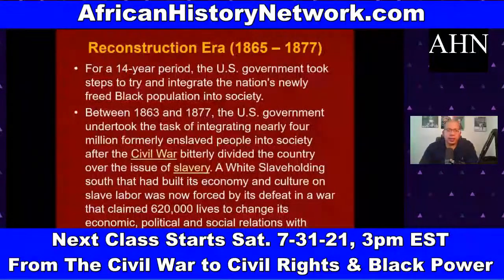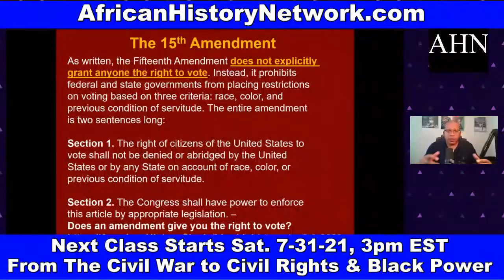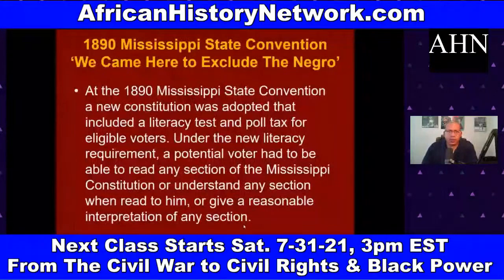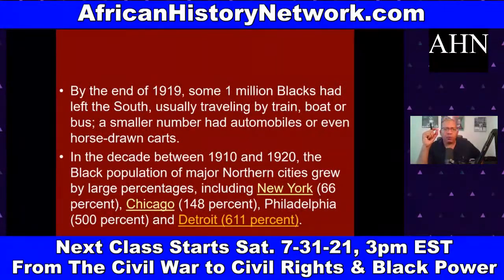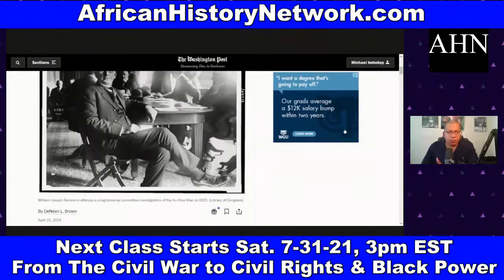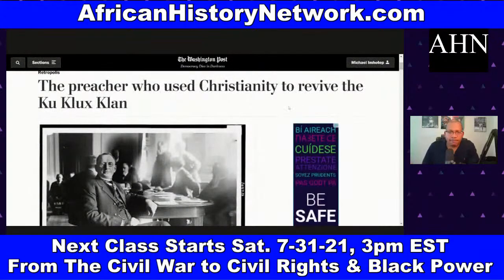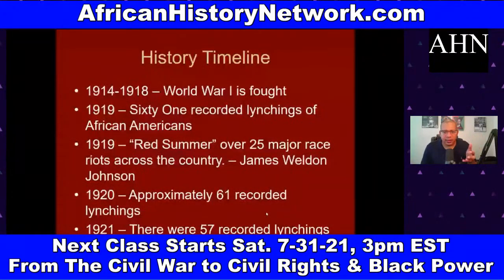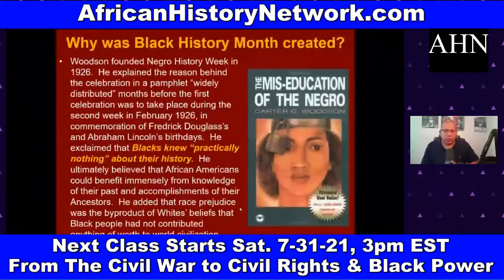40 Acres & A Mule; Mississippi 1890, 'We Came Here To Exclude The Negro'; KKK Act of 1871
40 Acres & Mule, Here's what really happened; Mississippi State Convention of 1890, ‘We Came Here To Exclude The Negro’ attacked the 15th Amendment; Jim Crow Laws; What were 'All White Primaries'?; KKK Act of 1871!

'From The Civil War to The Civil Rights Movement & Black Power 1865 – 1968' (Class Preview) with Michael Imhotep, host of The African History Network Show. 10 Week Online Course! Class Starts, Sat. 7-31-21, 3pm EST!!!

(10 WEEK, 20 HR Online Class with Michael Imhotep host of The African History Network Show) Course Registration ON SALE $80. WATCH HOURS OF BONUS CONTENT ON DEMAND NOW!!!

This is an interactive class taught by Michael Imhotep. You will be able to ask questions with the live chat. There are many teaching tools used including a Power Point presentation, video clips, book references, articles, etc.

This class will analyze U.S. History primarily from the African American perspective beginning in 1865 with '40 Acres and a Mule', the end of the Civil War and the 13th Amendment.  We'll look at The Reconstruction Era (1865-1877), The Red Summer of 1919, The Jim Crow Era, World War I, The Great Migration, World II, The Civil Rights Movement and the Black Power Movement to get a better understanding of how we get to where we are now and where do we go from here.